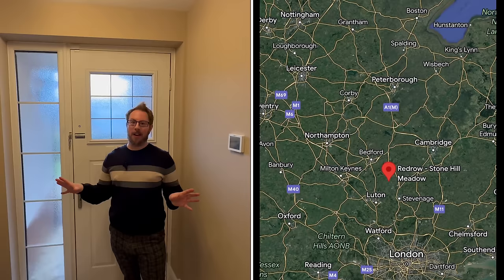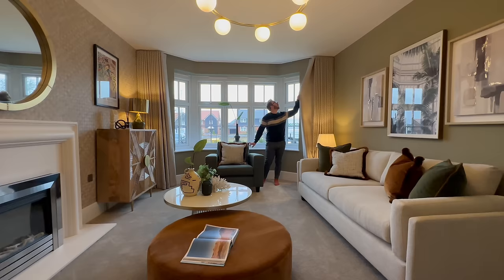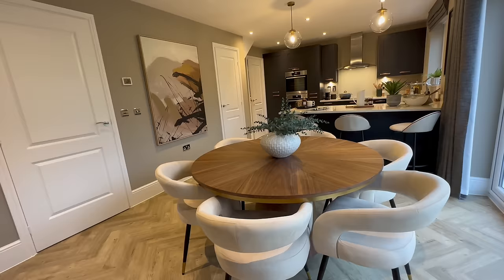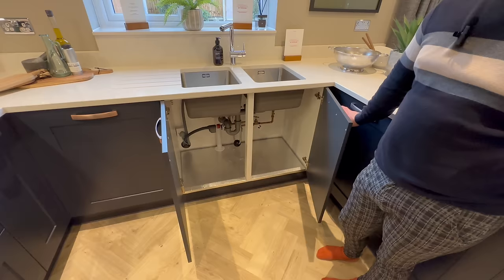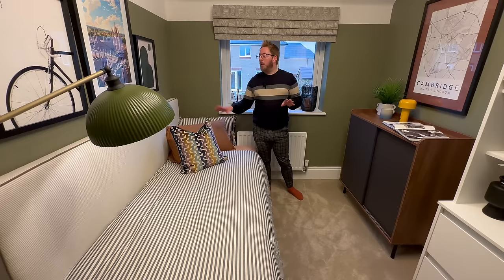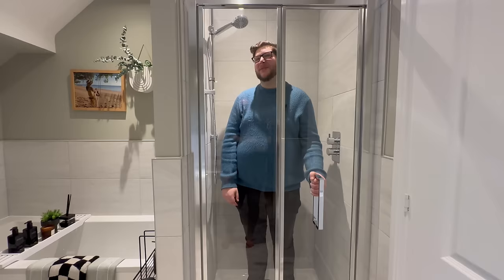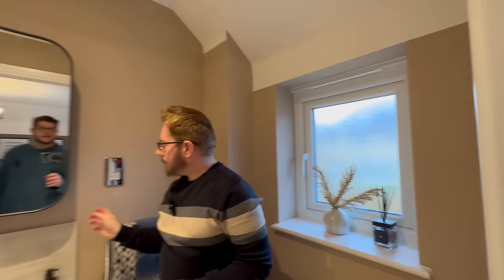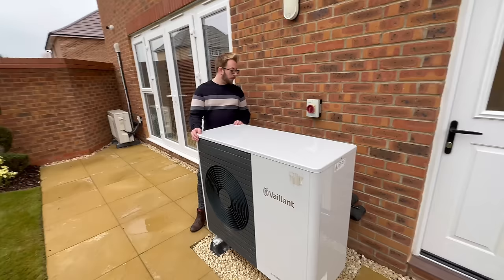INSIDE REDROW 5 Bed 'THE HAMPSTEAD' FULL Show Home Tour! Stone Hill Meadow - New Build UK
(Click For More Information On The Hampstead & To Find Your Nearest Development)

Telephone The Team At Stone Hill Meadow: 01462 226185
(Make enquiries for up to date plot releases and pricing)

Stone Hill Meadow
Bedford Road,
Lower Stondon,
Bedfordshire
SG16 6FP

Homes available from £543,000

At Stone Hill Meadow offers Eco Electric homes, which are heated by an air source heat pump. Availability can vary between properties, so please get in touch for more information.

A collection of 2, 3, 4 and 5 bedroom  Eco Electric homes in the charming market town of Lower Stondon.

Nestling on the edges of a characterful market town, yet surrounded by beautiful countryside and within easy commuting distance of London, Stone Hill Meadow is a development that truly offers the best of all worlds. These elegant new homes are also part of Redrow’s award-winning Heritage Collection, modern and forward-looking in design but with an unmistakable nod to the finery of the Arts and Crafts movement of the 19th century, with its eye-pleasing flair and exquisite attention to detail.

With our new generation Eco Electric homes, you can enjoy superb future-ready features, including air source heat pumps, even thicker insulation - and the wonderful warmth of underfloor heating on the ground floor. Your better way to live just got better

Would you like us to Vlog at your attraction, hotel or restaurant?